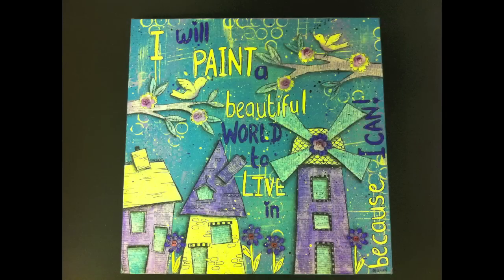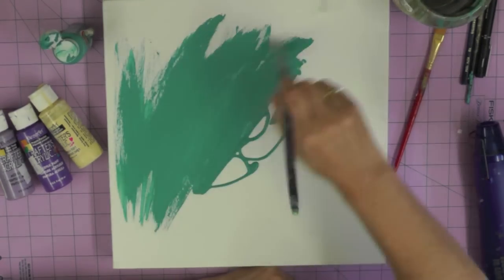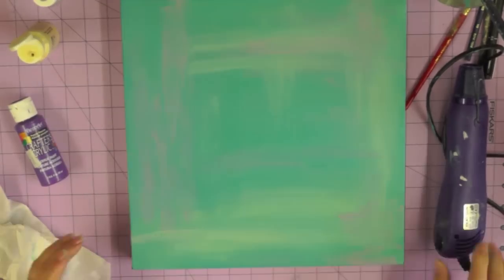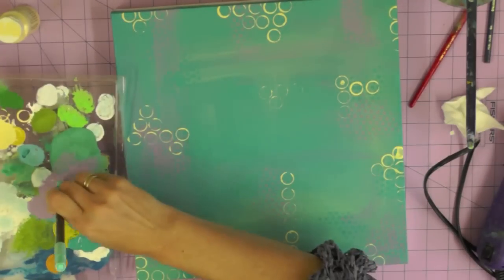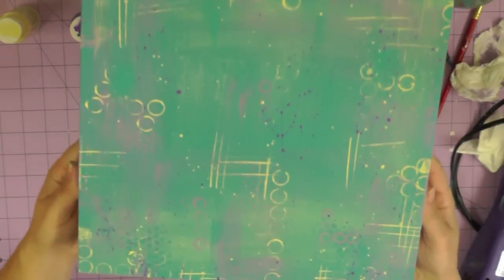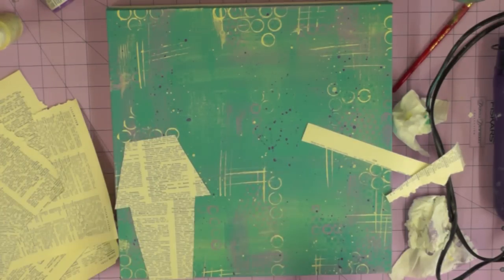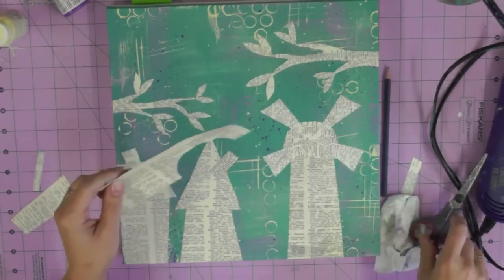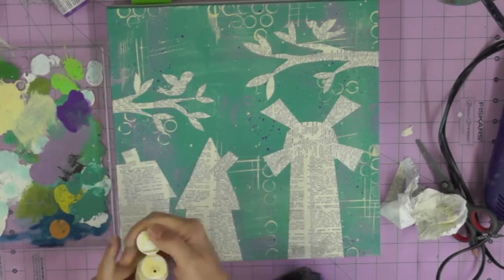Mixed Media Beautiful World Canvas Tutorial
If you are new to Mixed Media then I really hope you find the tips and techniques explained in the tutorial are helpful.  I break down the creation of this fun canvas into easy stages.  It is a bit of a long video but I hope it inspires a newbie to get creative.  If you are already into Mixed Media then I hope you like what I have created and that you are getting out your paintbrushes right now! ;-)